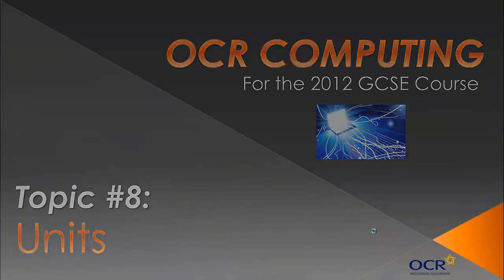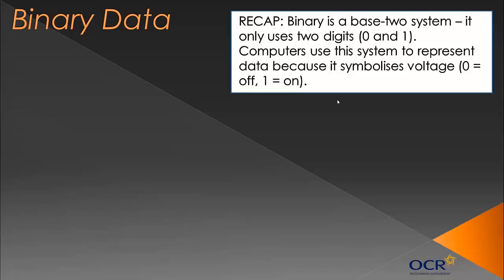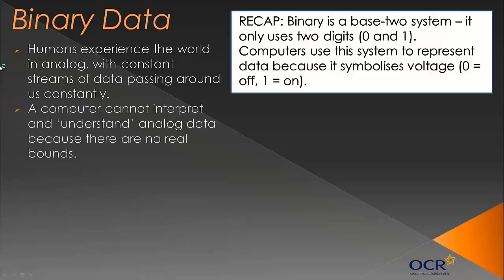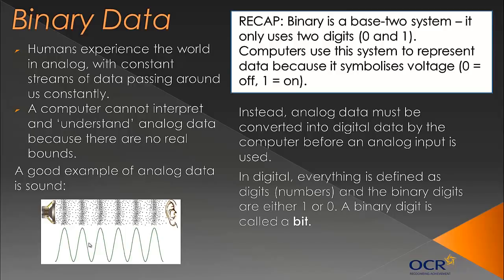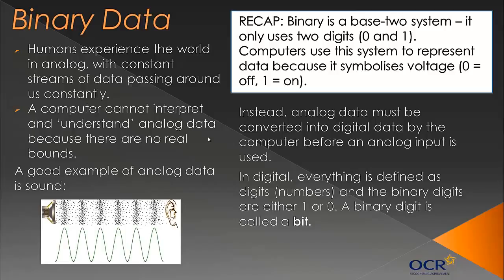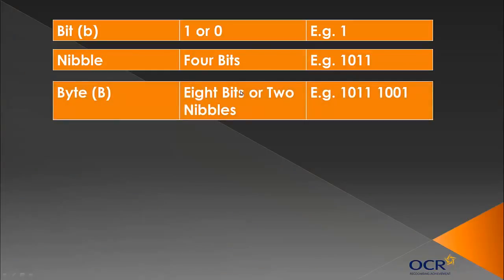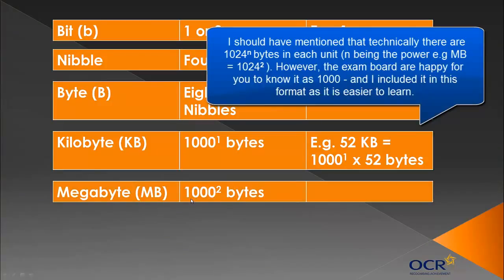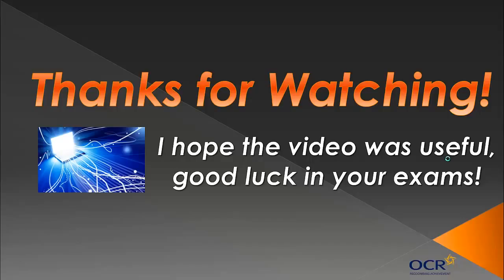Topic 8 Units